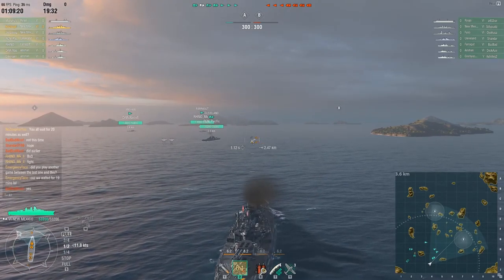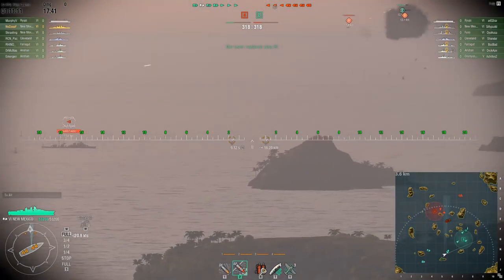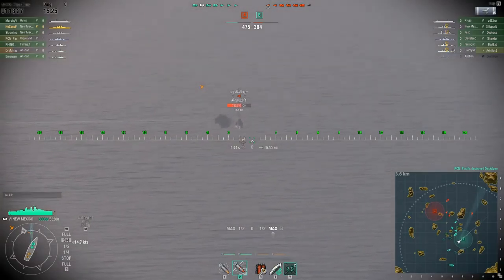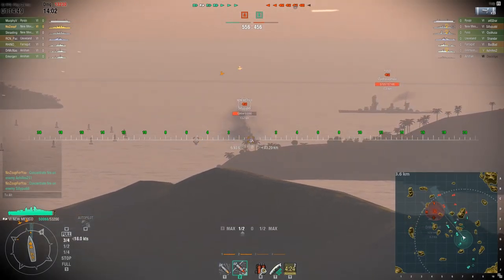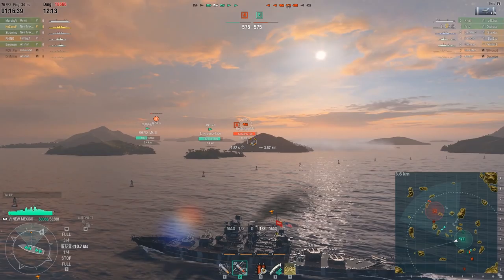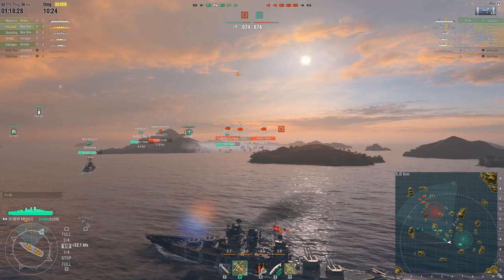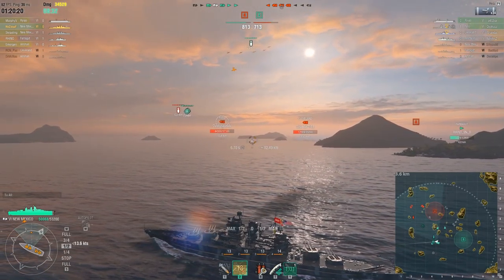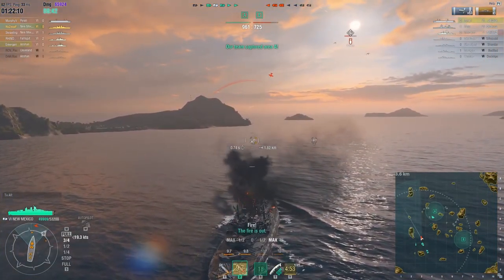World of Warships - Help an Ensign - Intro to Teams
If you are thinking about taking the plunge in to team gameplay, this video will give you a couple of pointers to get you started in the right direction.  While it’s perfectly fine to play team gameplay to just have a good time, the tips are aimed more to those who desire to be competitive.  Fortunately, World of Warships has made it so either type of team can have fun, and there are several leagues that will ensure you get a good matchup.

The gameplay is from a match that my team, Blame Canada, had against a team that was ranked #15.  We actually wound up playing them three times that night, taking two out of three matches.  They were truly our first real competition and we enjoyed the new dynamic that team gameplay brings.

I usually roll in the New Mexico.  This round is nothing spectacular from my side, but team gameplay is such that you don’t have to be spectacular.  It’s more about making a plan and playing your roll.  Battleships, for the most part, act as a floating area of active denial and are usually enough to keep other ships from straight up charging in on the territory.  It’s a very different feel, but very welcome.

You won’t hear my voice in this match, which may not be a bad thing.  I had turned in-game recording off on shadow play.  You will hear the rest the team though, as they communicate.  I am fortunate to have some very good players on my team including some fellow Redditors like EmergencyTaco and Skraeling.  I can’t emphasize how important your CV is, and we are fortunate that MurphyVonMauler is probably one of the best CV players in the game.

Anyhow, enjoy.  If you have further questions, shoot me a DM or message and I’d be more than happy to answer them.  –Zoup.